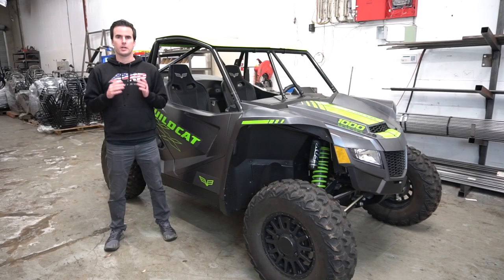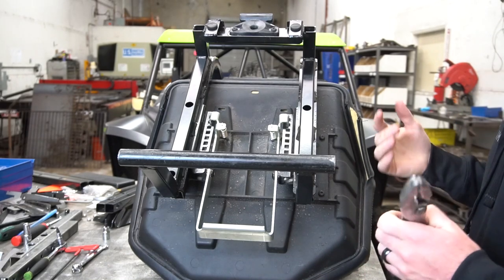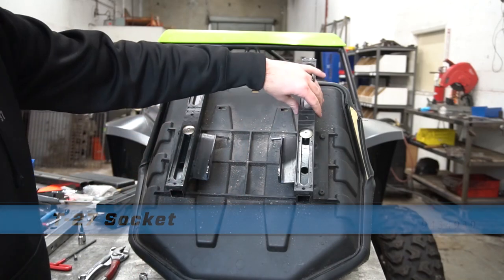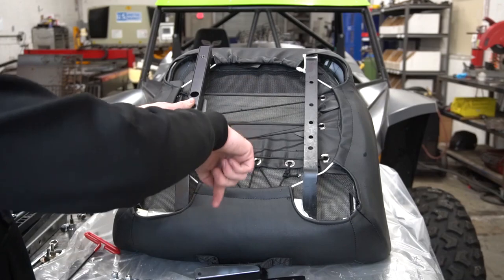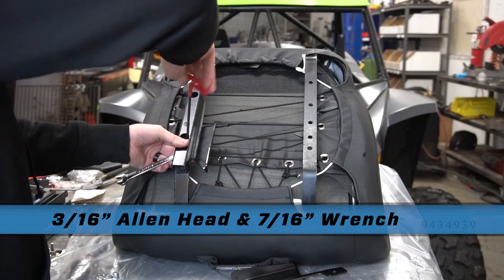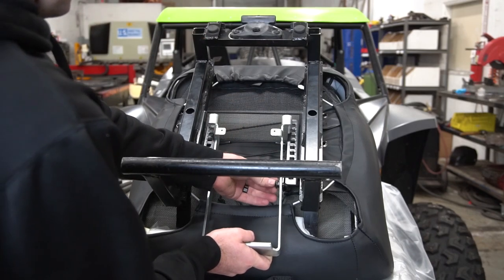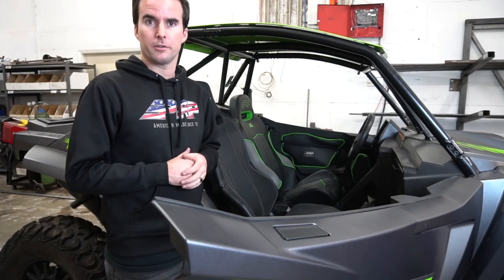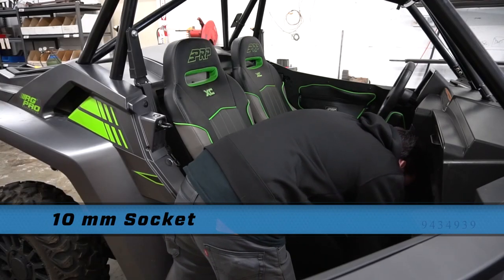PRP Seats for 2019 Textron Wildcat XX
Textron has made a few changes with their driver's seat mount in the new 2019 Wildcat XX compared to the 2018 version and Zack walks you through them and how to install our XC seats.